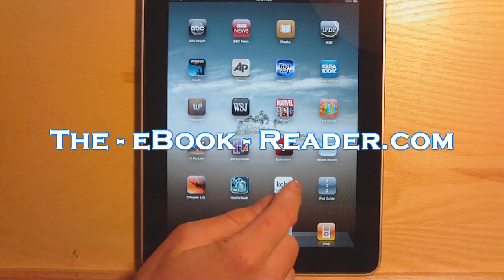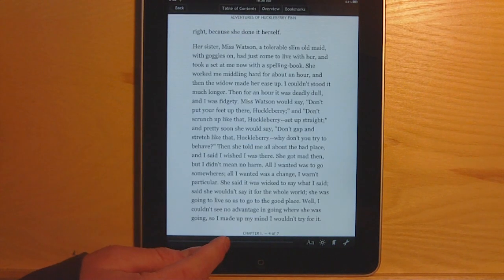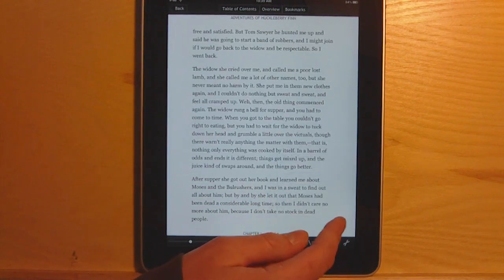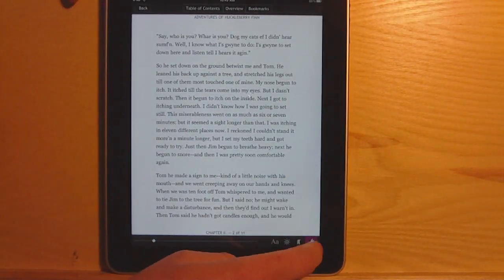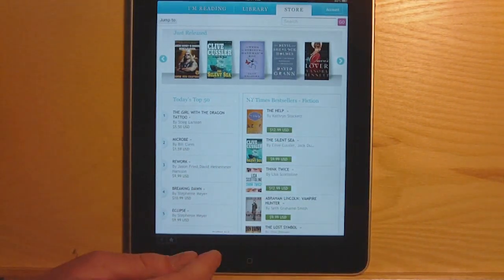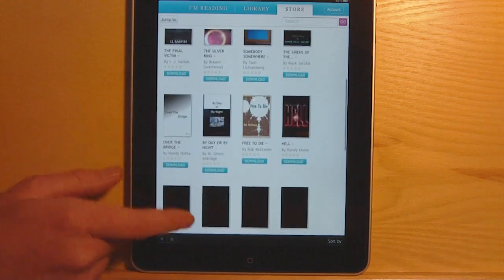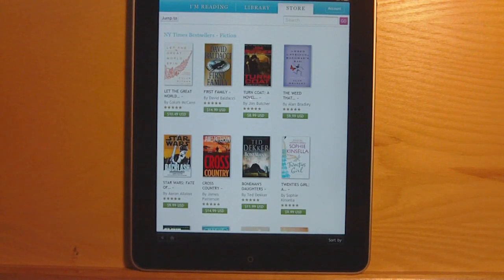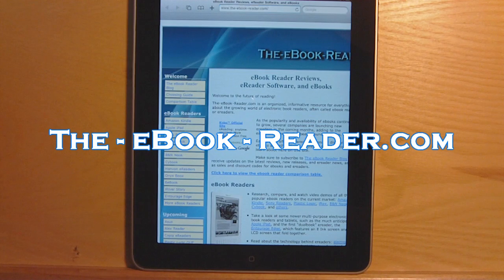Kobo iPad App Review: Kobo Book Store Walkthrough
Updated iPad review This video shows the Kobo iPad app in action, along with the Kobo ebook store. This review is with the first version of the Kobo software installed. Make sure to check the written review for feature updates.